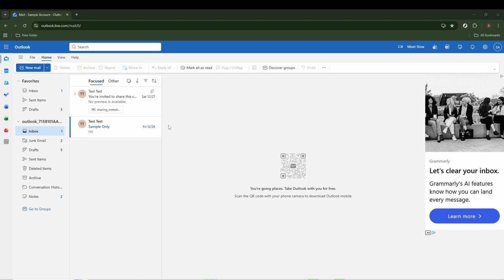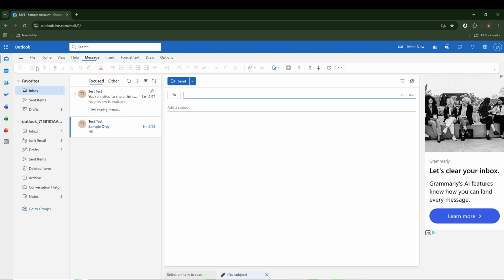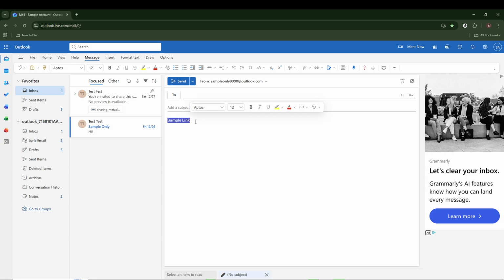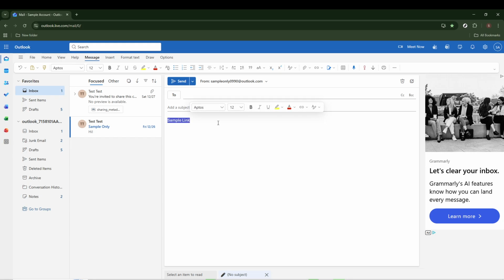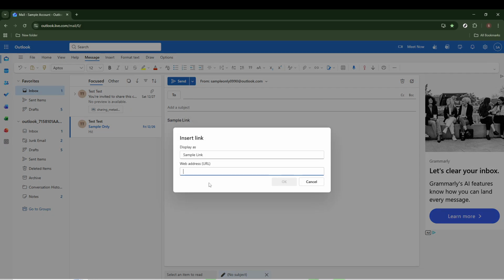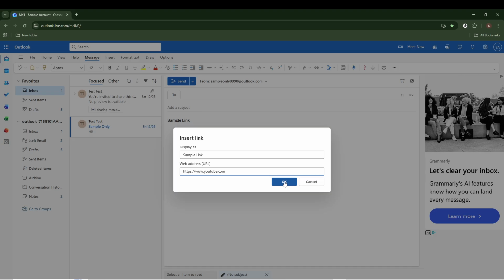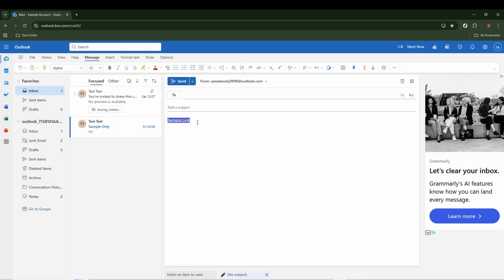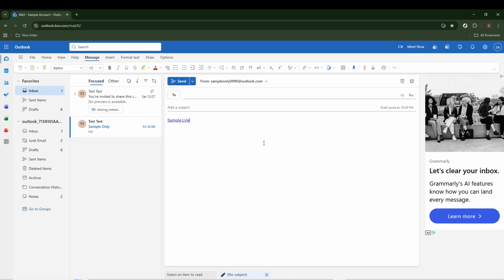How To Use Hyperlinks In Microsoft Outlook [2026 Guide]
In this outlook tutorial, we show you how to effectively add and use hyperlinks in Microsoft Outlook emails. Learn essential outlook tips and tricks to create clean, clickable links, enhancing your email safety and overall microsoft office experience. This guide ensures your recipients can easily access external content with a simple link click.